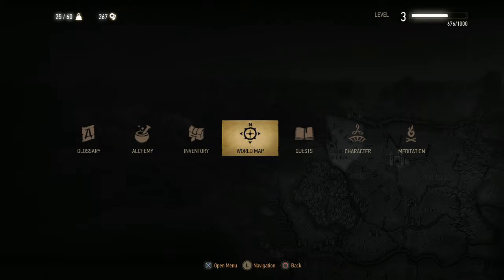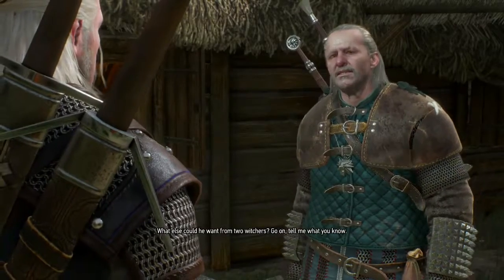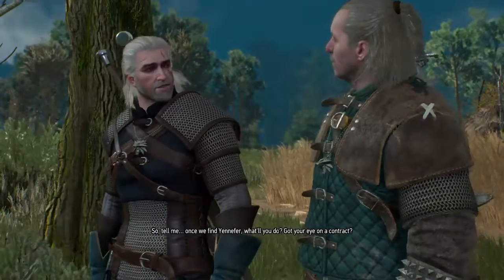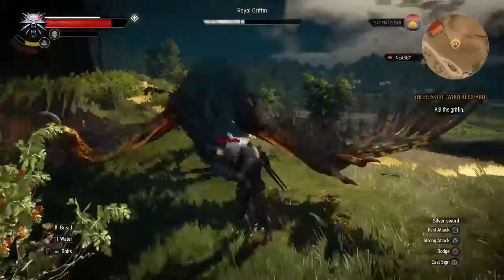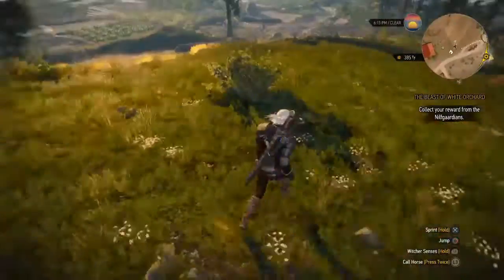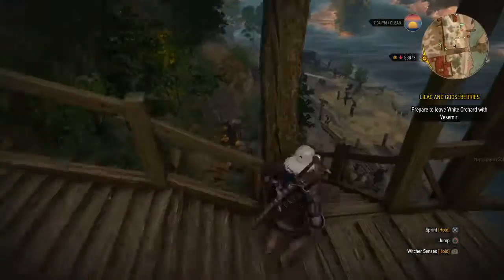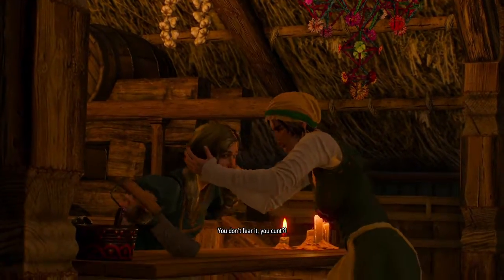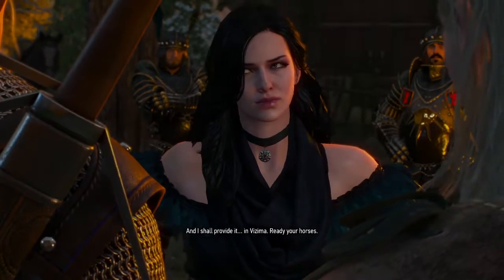Killing a Griffin (The Witcher 3 - Part 3)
Seid involuntarily jumps forward a little bit...